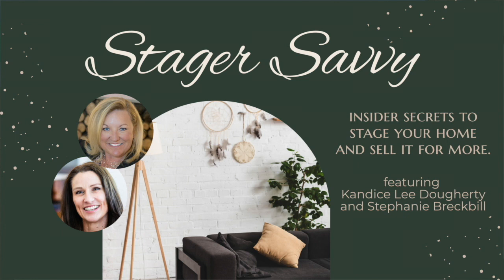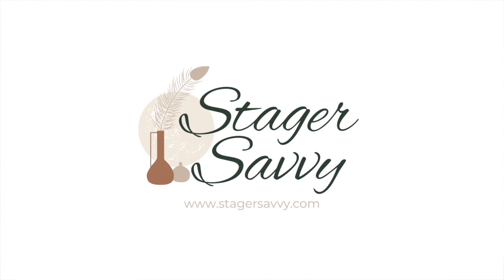7. Curb Appeal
Join us on Stager Savvy for a special episode featuring a dynamic conversation between two industry experts, Kandice and Stephanie, as they dive deep into the captivating world of curb appeal.

Kandice and Stephanie, both seasoned stagers with a wealth of experience, share their insights, tips, and tricks for transforming the exterior of your home into a stunning first impression. From landscaping to color choices, architectural details to seasonal transformations, they cover it all.

Discover the power of curb appeal in creating a lasting impact and learn how to make simple yet effective changes that enhance the beauty and charm of your home's exterior. Kandice and Stephanie's engaging discussion is filled with practical advice and inspiring ideas that will leave you motivated to elevate your own curb appeal game.

If you're looking to make a memorable first impression and create an inviting atmosphere for your guests or potential buyers, this episode is a must-listen. Tune in to Stager Savvy as Kandice and Stephanie unveil their expert insights on maximizing curb appeal and transforming your home's exterior into a true showstopper.